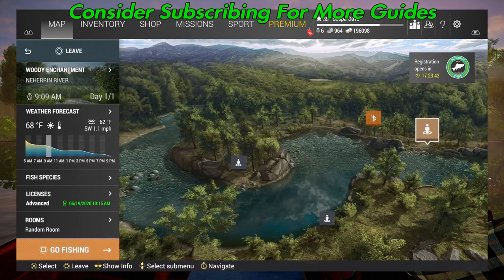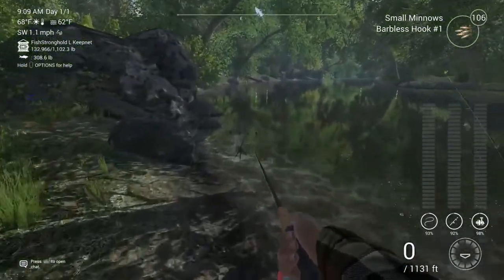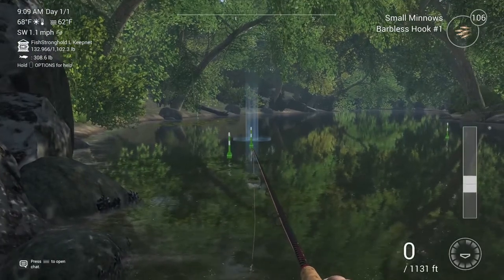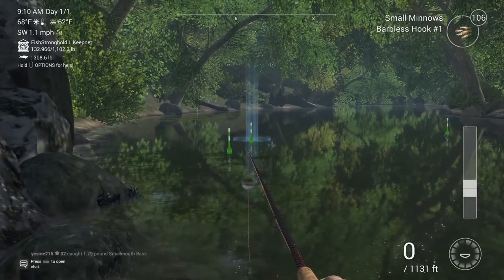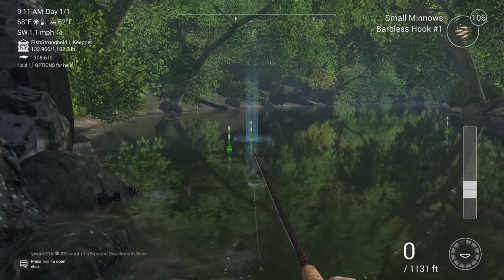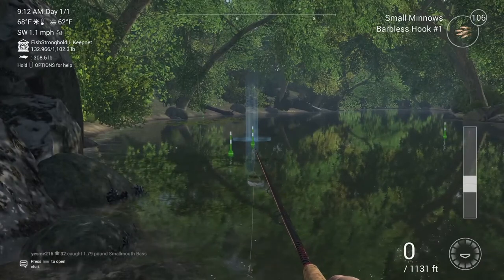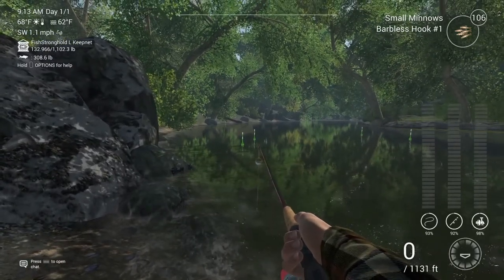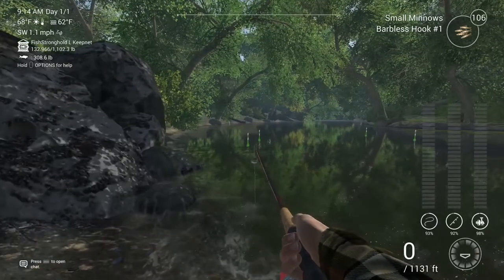Fishing Planet - Unique White Crappie - Neherrin River North, Carolina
In this guide I show you how and where to catch Unique White Crappie in Neherrin River, North Carolina.